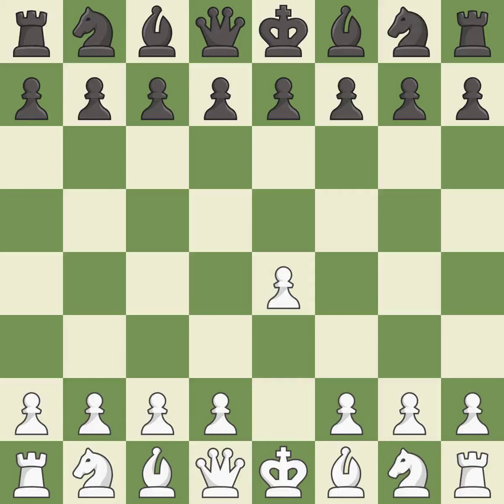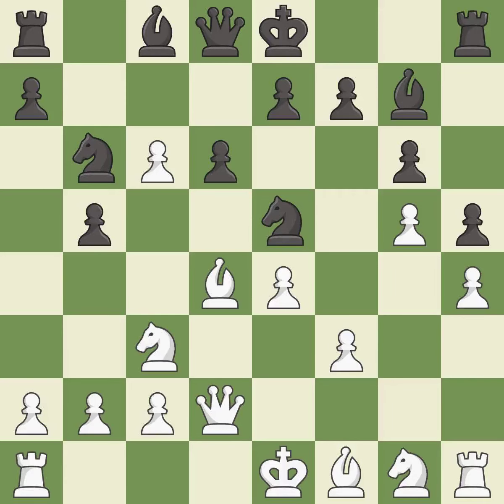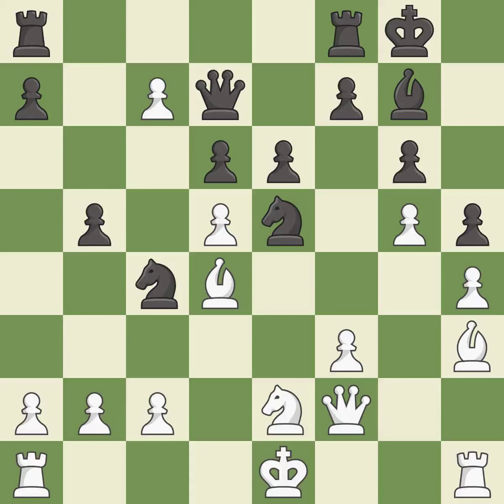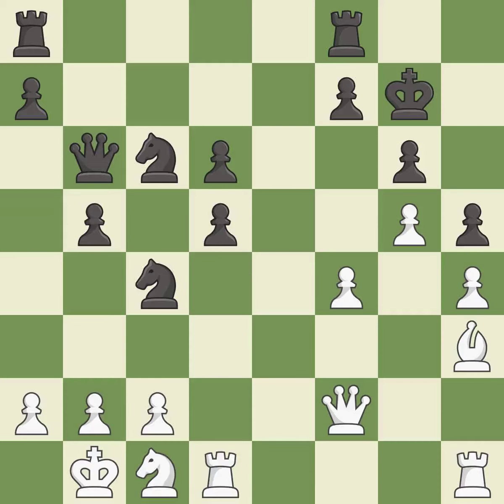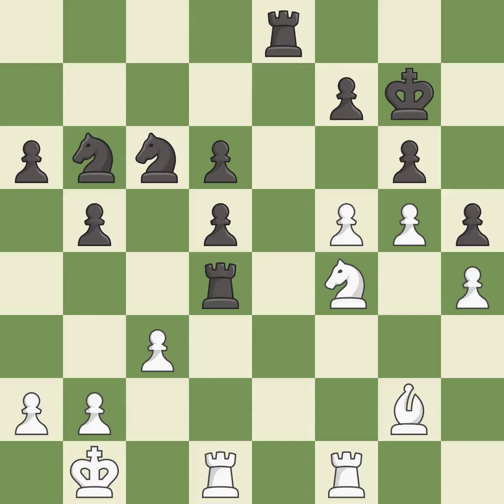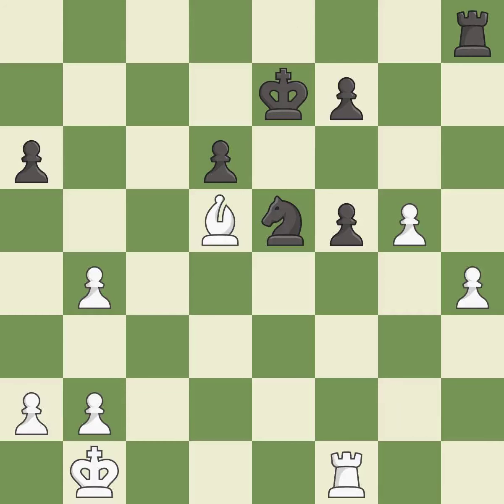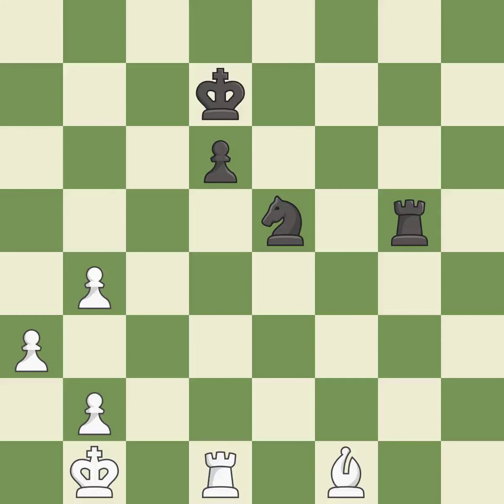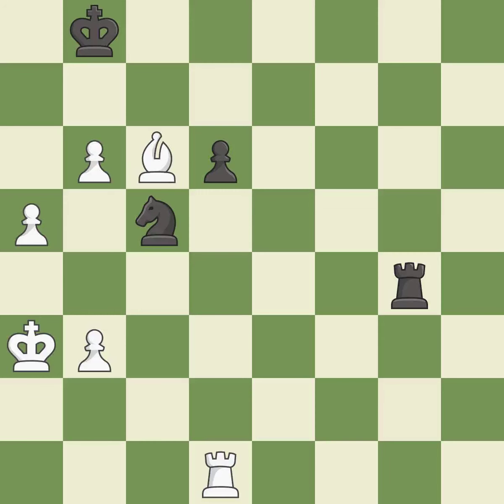White Lupulescu Constantin (ROM), Black Dragomirescu Calin (ROM),Pirc Defense: Main Line, Event Mem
Pirc Defense: Main Line, Event Memorial Brinzeu (open), Site Timishoara (Romania), Date 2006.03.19, Round 2, White Lupulescu Constantin (ROM), Black Dragomirescu Calin (ROM), Result 1-0, ECO B07, WhiteElo 2513, BlackElo 2259, Remark